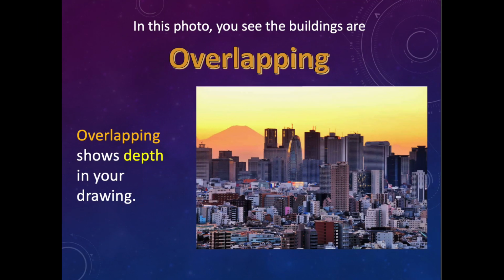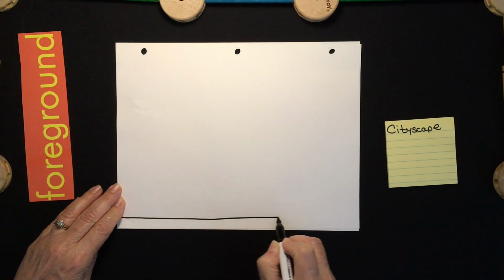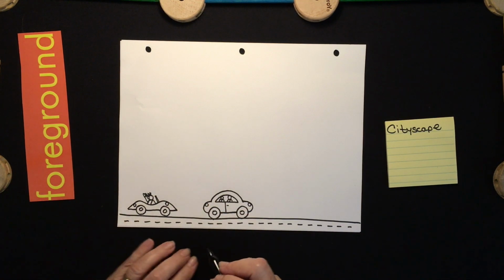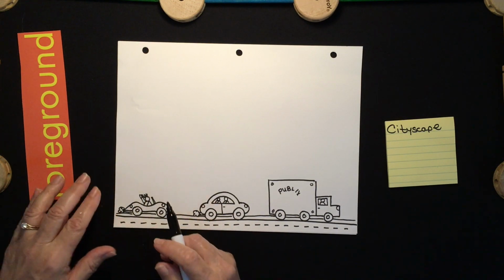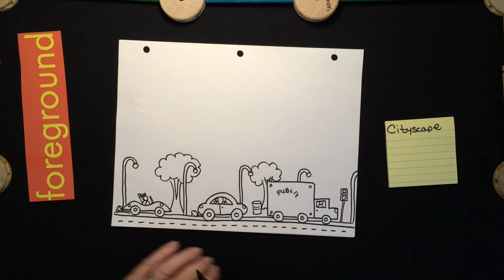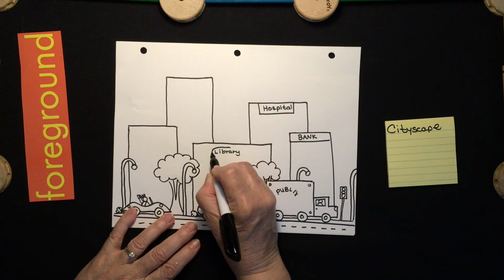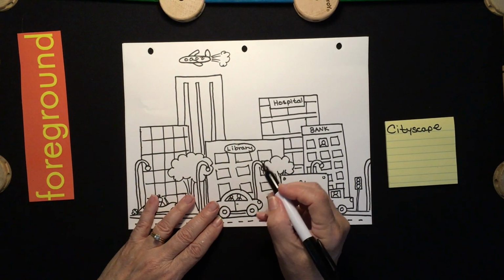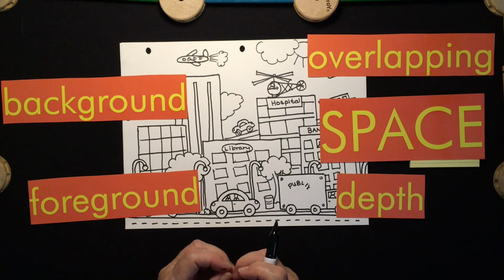Drawing Cityscapes with Mrs. Woodlief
Learn to draw a cityscape with Mrs. Woodlief by following the steps provided.